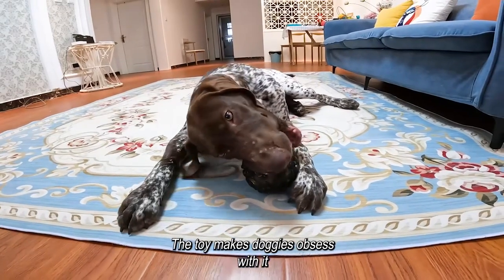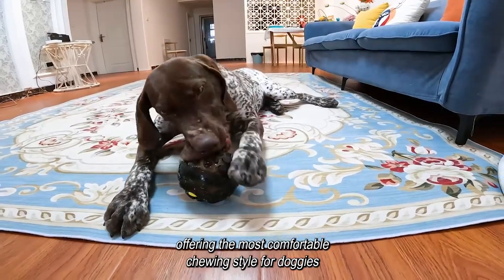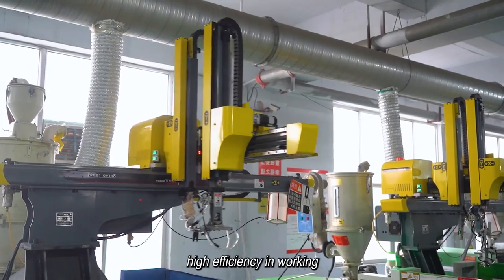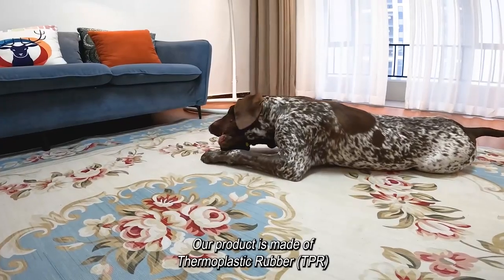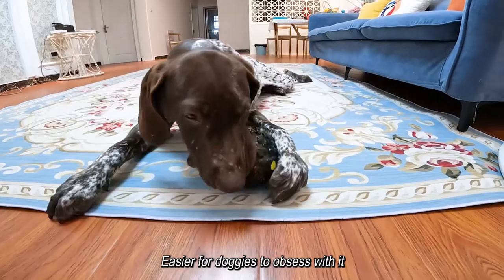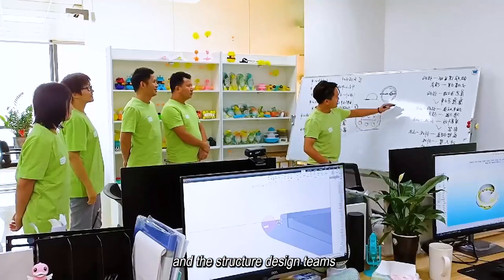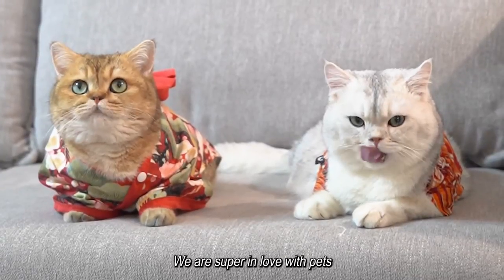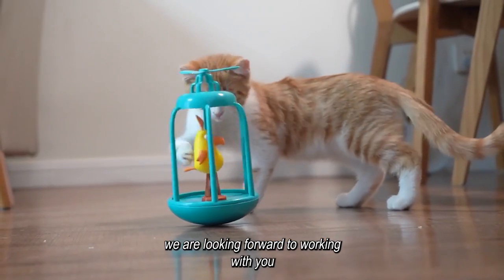Wobble Wag Giggle Ball Interactive Dog Toy puppy toys manufacturer factory MJL43966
[Product Feature]
[Product titile]:Wobble Wag Giggle Ball Interactive Dog Toy Squeaky puppy Toys
[Product material]outside:TPR/inside:ABS
[Product Weight]0.91 lb
[Article number]For small/medium/large dogs
[Product number]MJL43966
[Company introduction]
Our company is the pet supplies R&D production leading enterprise in China. The company is running the idea of being honest、the best quality for our clients, creating the best reputation for enterprise for a long age. Over the years, the company has worked on different online platforms and offline platforms for selling the products are created by ourselves to five continents and many other countries or regions. We have 3 of our own production lines under the company controls, in Linyi Shandong Province、Shenzhen Guangdong Province、Nanchang Jiangxi Province we have our own 3 professional product design centers, these products are all developed and designed by our own, it’s all about pet supplies、pet toys. Every product has its own intellectual property, in China、USA、EU、Japan, and other countries, we have more than 775 patents in total. The company has the ability to make constant innovations for making the best value for our clients. Our company has multiple fully automatic production lines, meanwhile, we have a powerful mold manufacturing and mold design team, we promise the work efficiency and the best quality of our products to your clients, the company has BSCI level B certification and different quality certifications to our products, we will launch 60 new products every year in public, and more than 20 products for the company orders, our company take different OEM、ODM orders of pet supplies, welcome to start a business with us.
[website url]
double Texture Frisbees Flying Disc Interactive Discs chew toys Squeaky ball
Triple Texture  Rope Training Tug of War Catch Ropes Aggressive Chewers Bulk